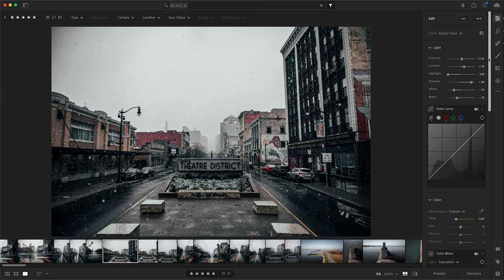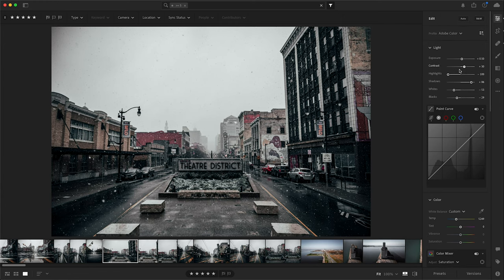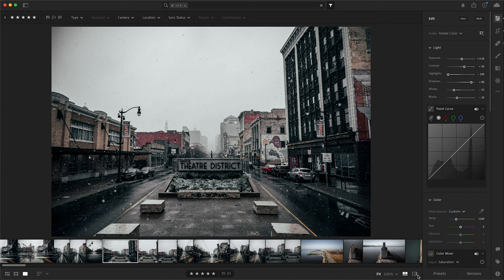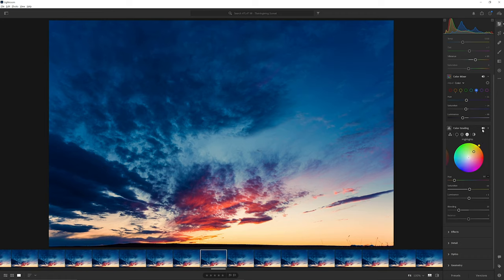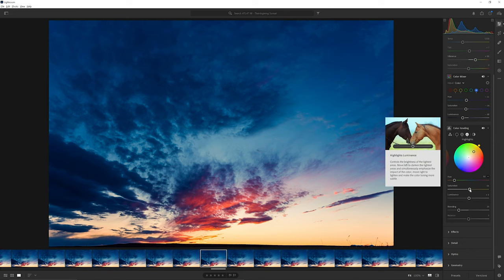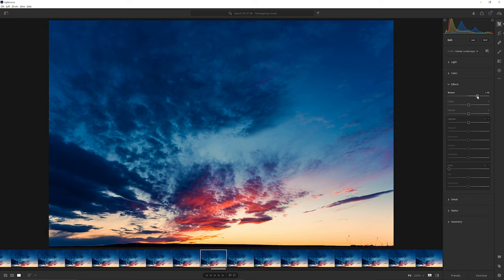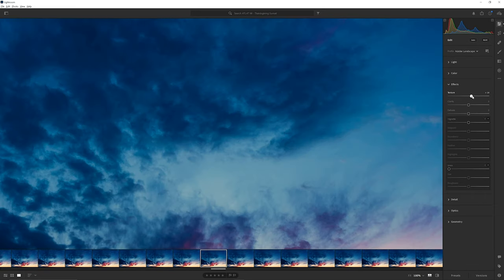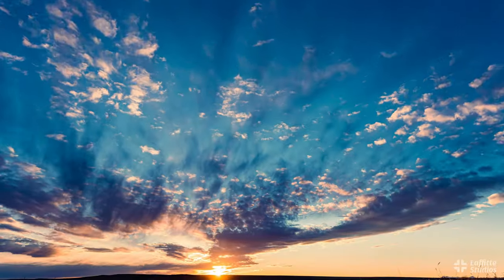Composition Techniques - ADP Episode 06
In this episode we're talking about a few of our most used composition techniques. We also breakdown our editing process for our fifth challenge, which was fixed focal length photography. Be sure to watch until the end to find out what our next challenge is!